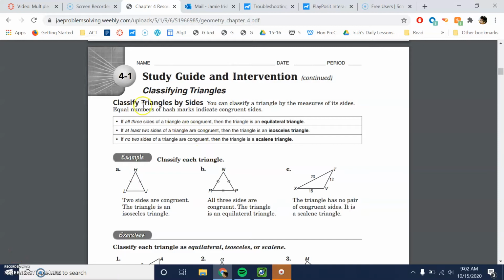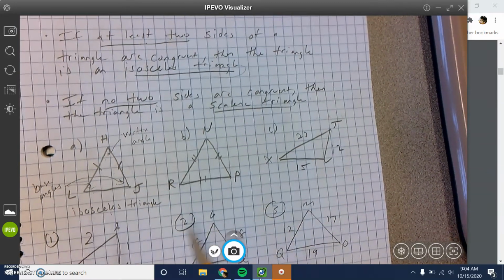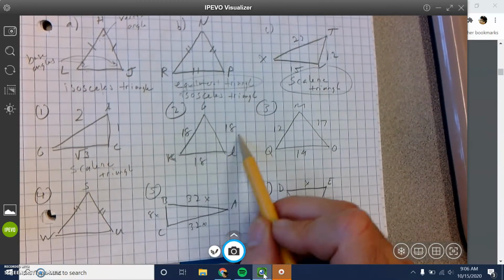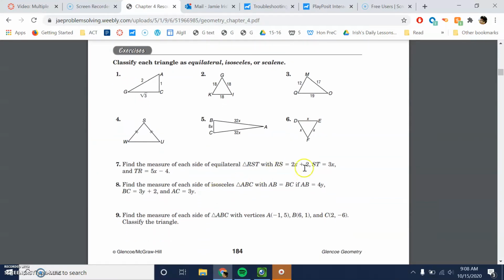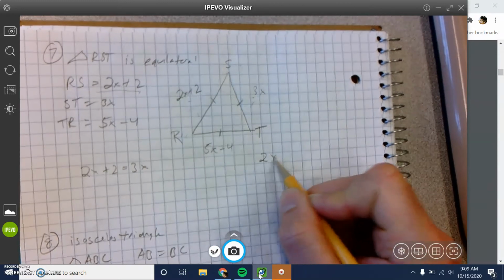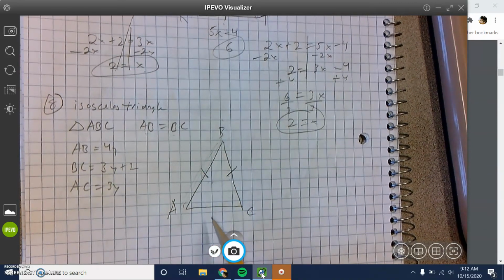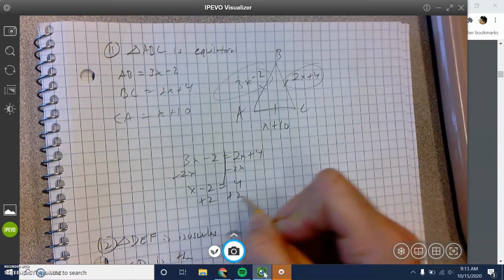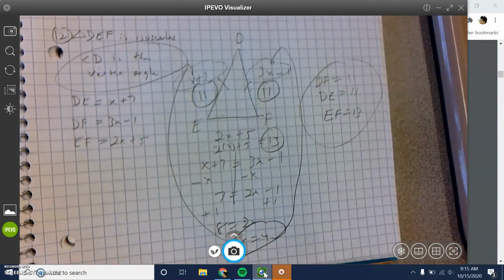Classifying Triangles by Sides